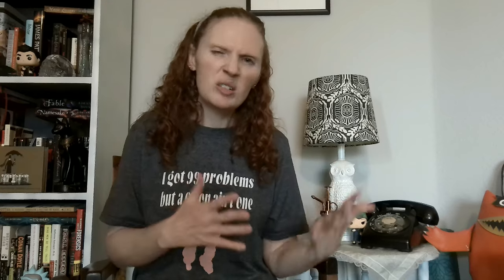Lyndsey vs UC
This video explains my journey with ulcerative colitis (UC) before I had my colon removed.